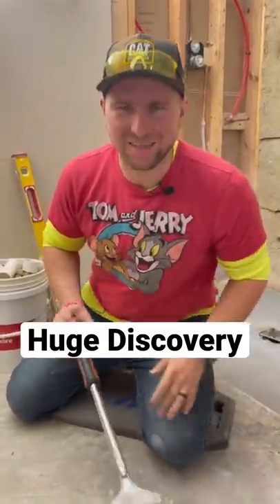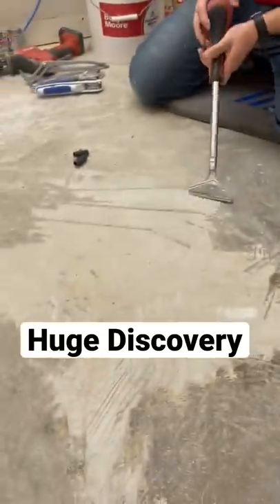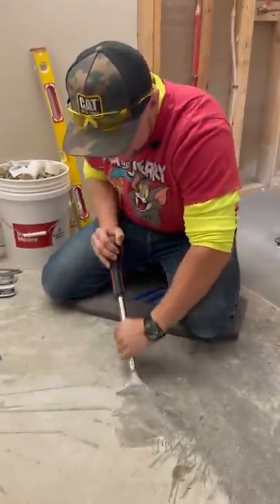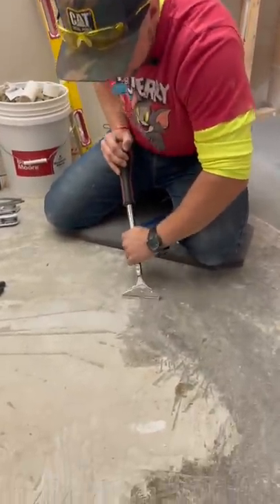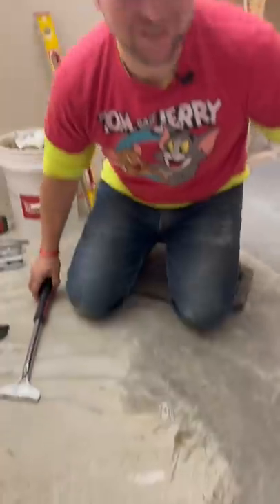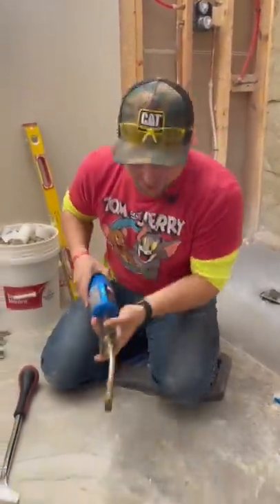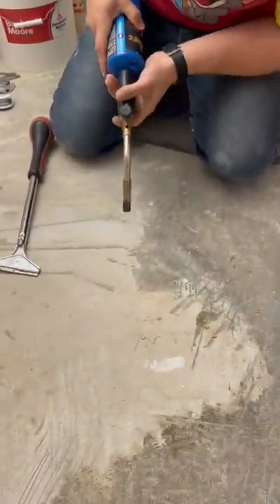How to remove glue of the slab.